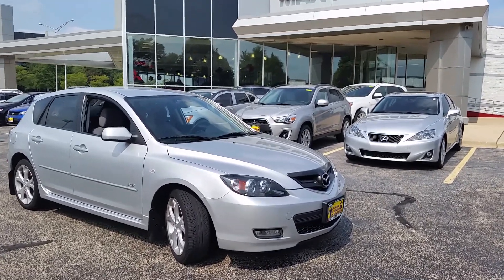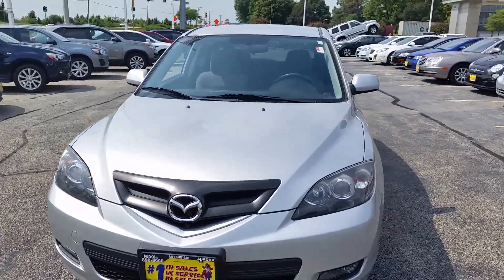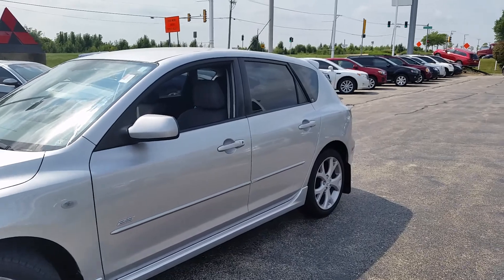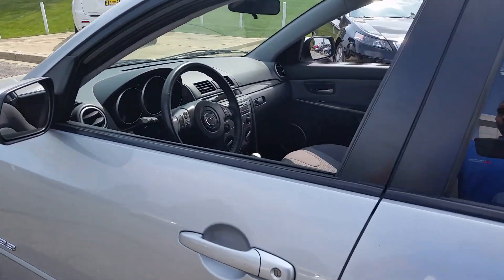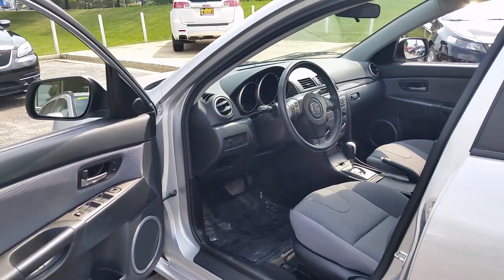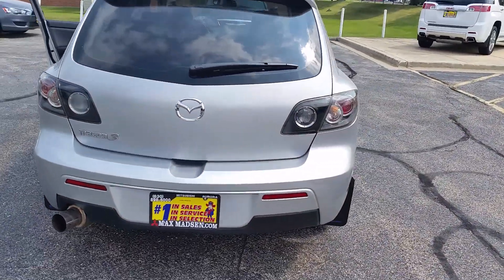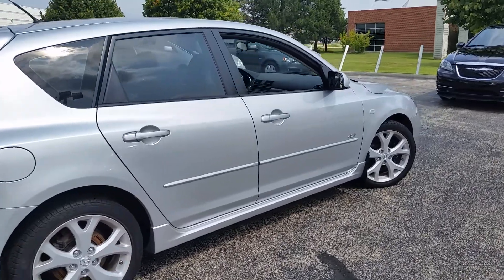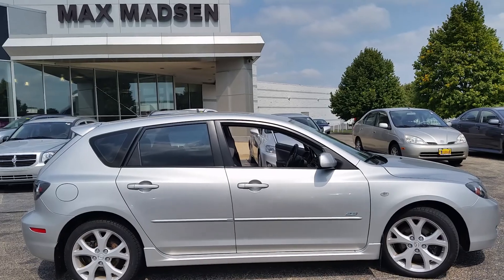2008 Mazda 3 at Max Madsen Aurora IL